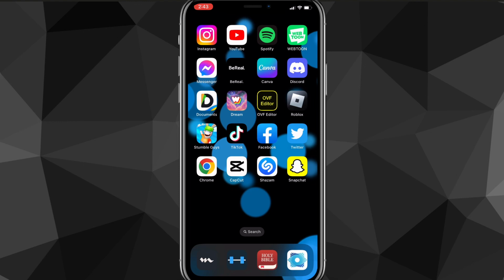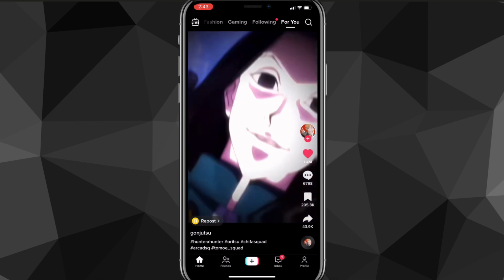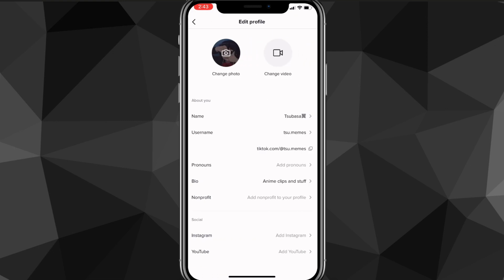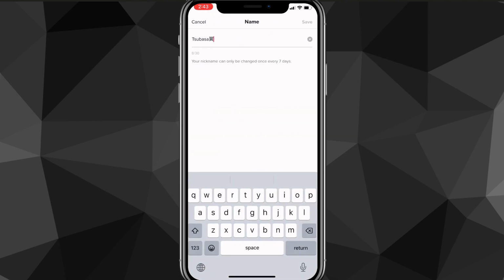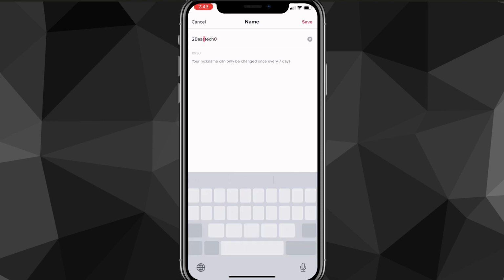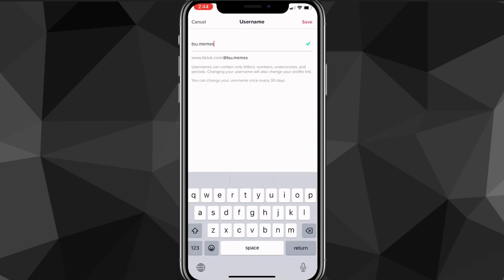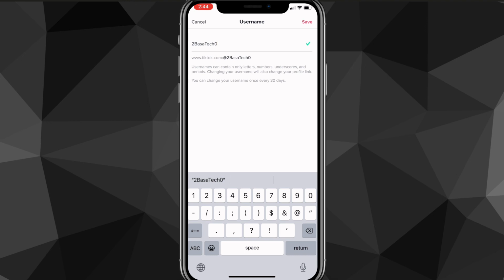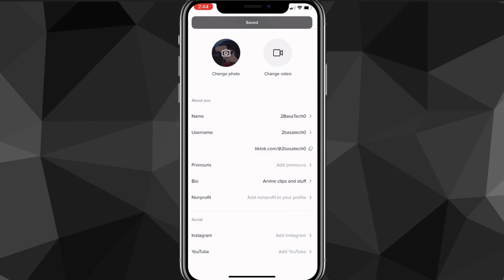How to Change Your Name on TikTok (2026)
Do you want to know how to change your name on TikTok? Then this is the video for you! I will show you how to change name on TikTok in 2026.

This is a step-by-step tutorial on how to change TikTok name in 2026. You can learn how to change your profile name on TikTok in 2026 on iPhone and Android, so don't worry.